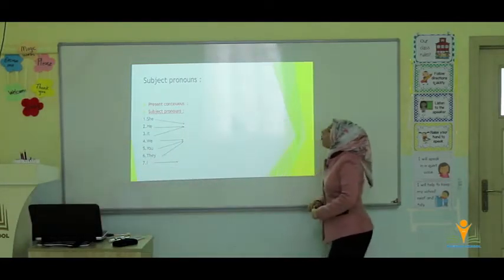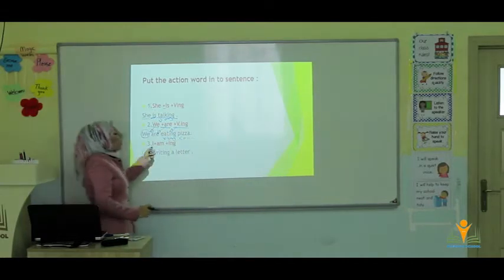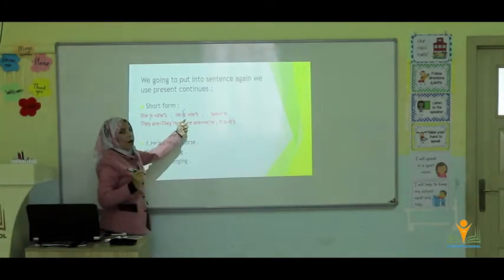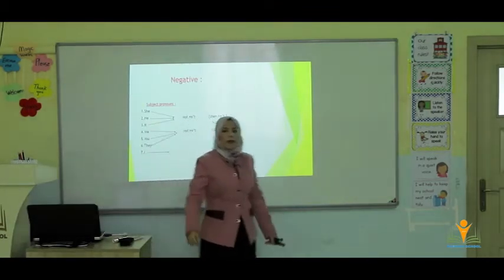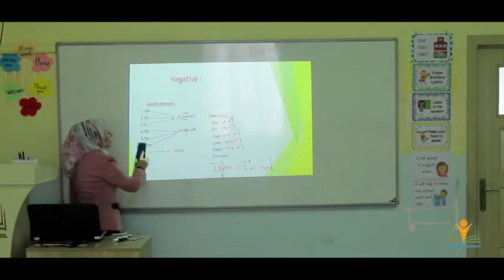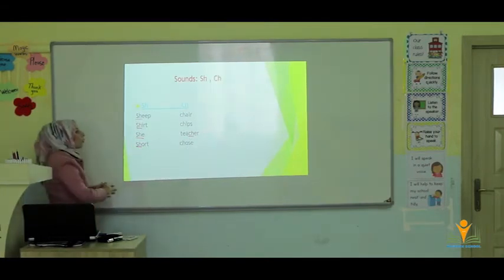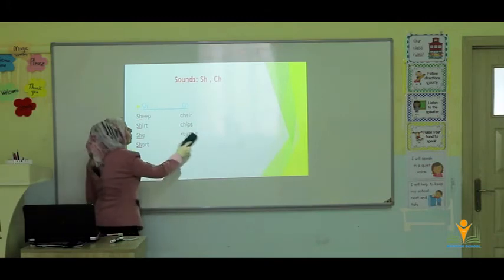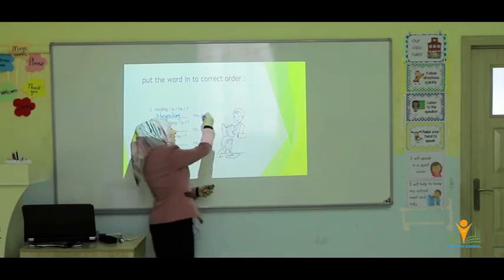M.hadil English 3